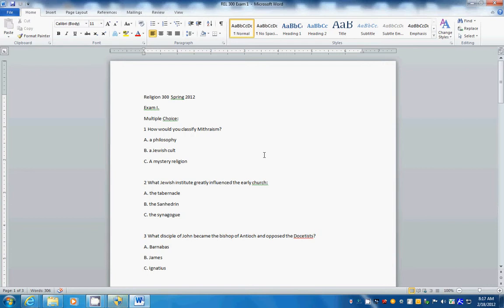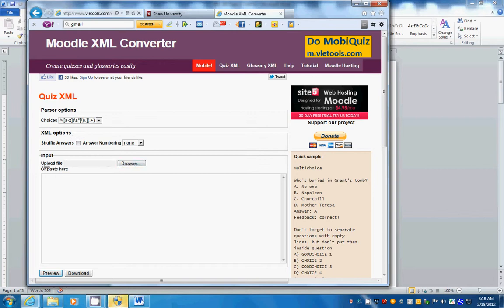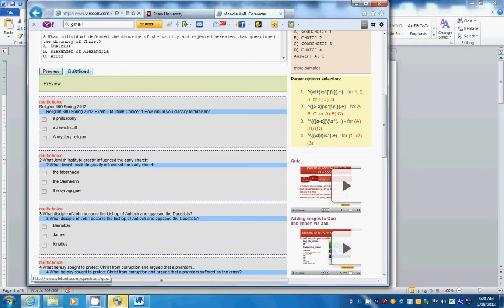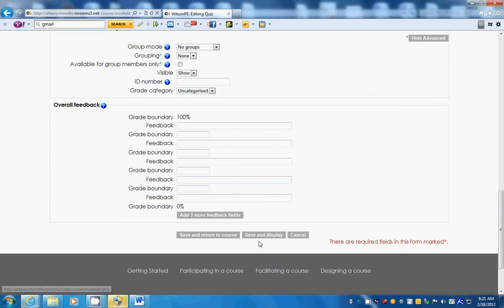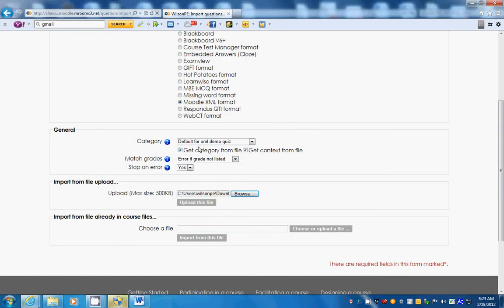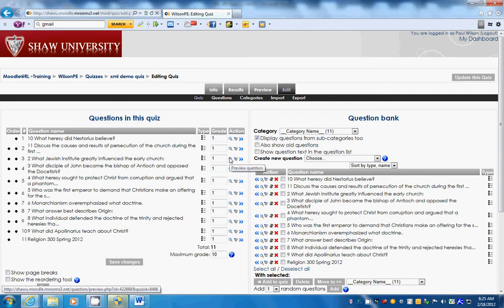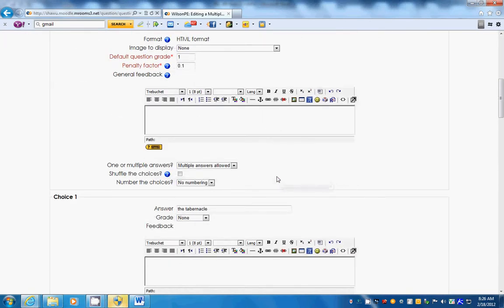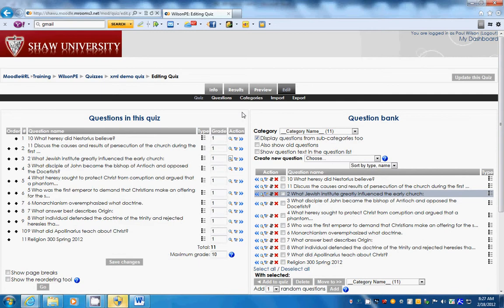quiz import plus xml tool 4.avi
This video teaches the art of importing a quiz that begins as a microsoft word document